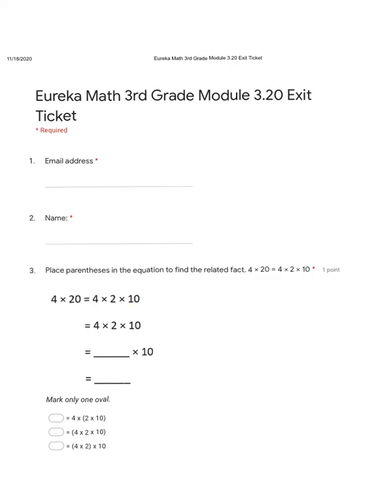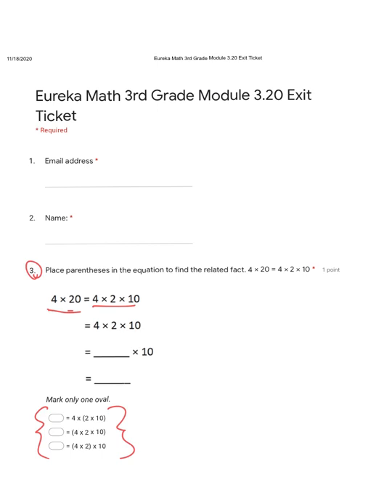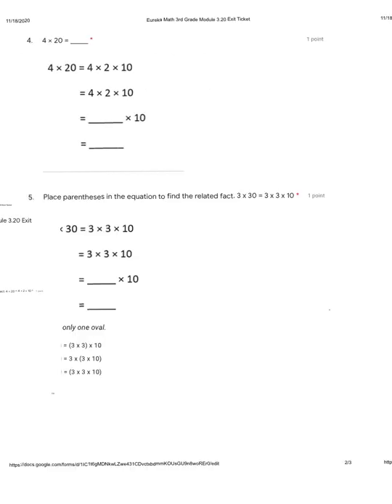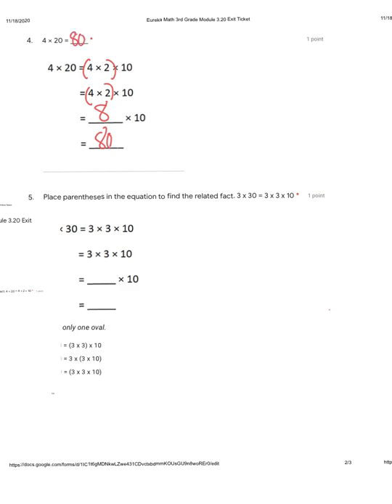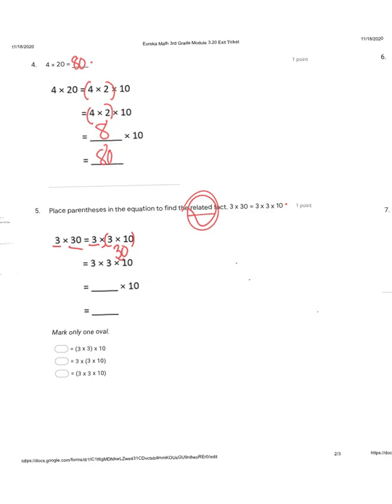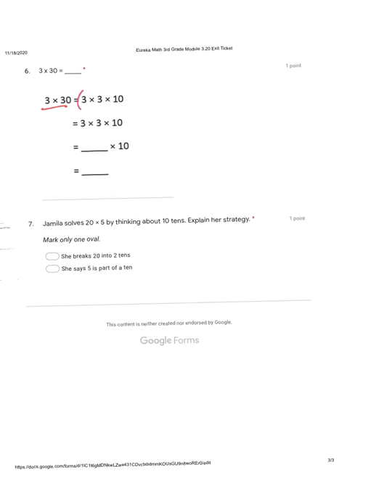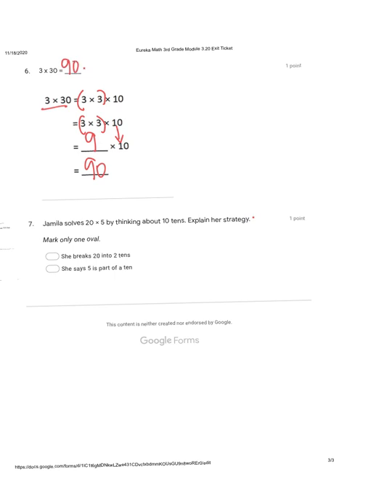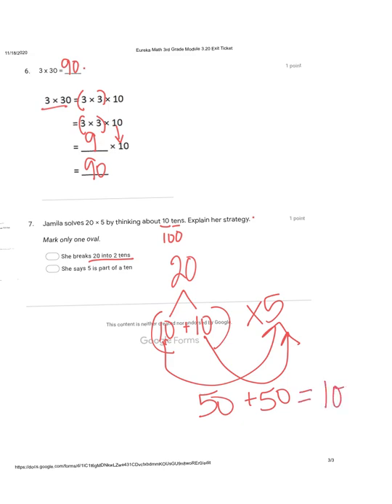Eureka Grade 3 Module 3 Lesson 20 Exit Ticket